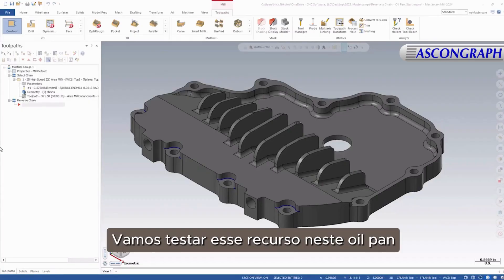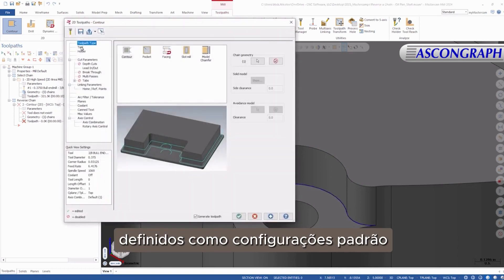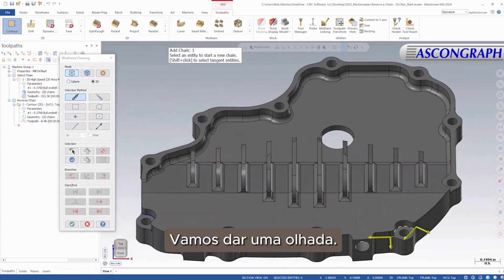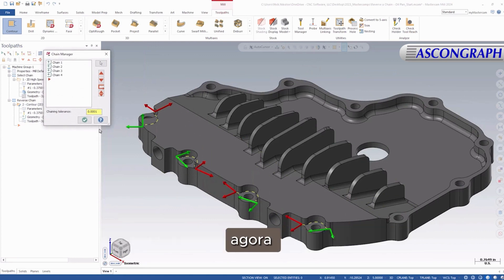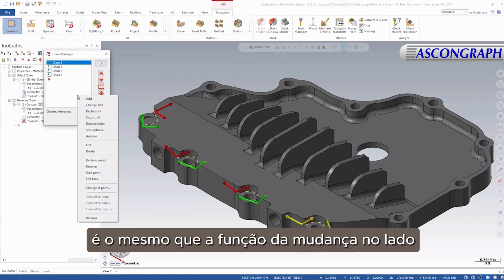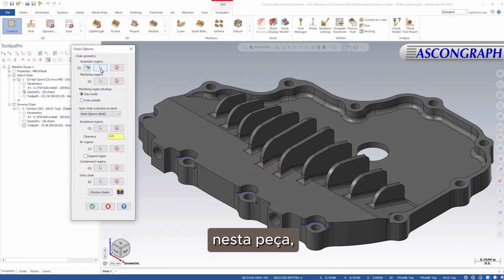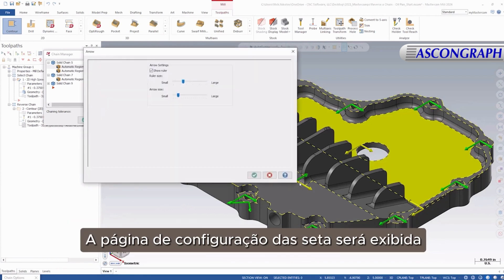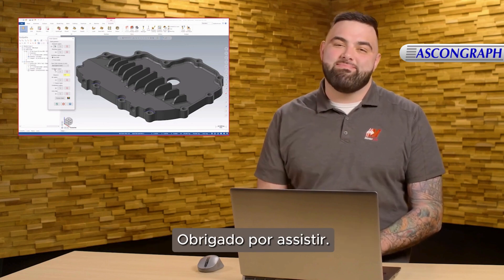CAD/CAM Mastercam 2024 - Novo Método para Gerenciar Encadeamentos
No Mastercam 2024, o usuário pode manipular os encadeamentos dos percursos da ferramenta clicando duas vezes nas setas do “Gerenciador de Encadeamentos”.

Acompanhe o Engenheiro de Aplicações da Mastercam, Nick Nikolov, enquanto ele lhe mostra esta opção!

MASTERCAM - Moldando o Futuro da Manufatura!